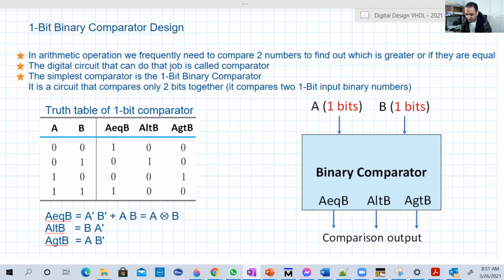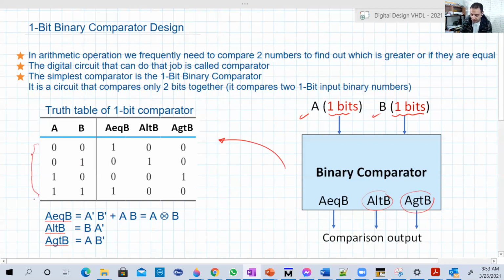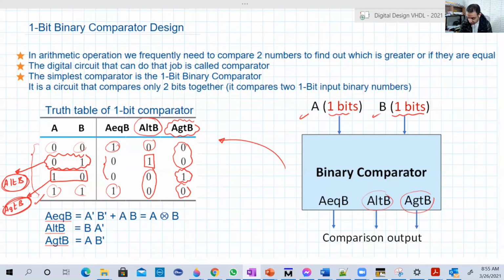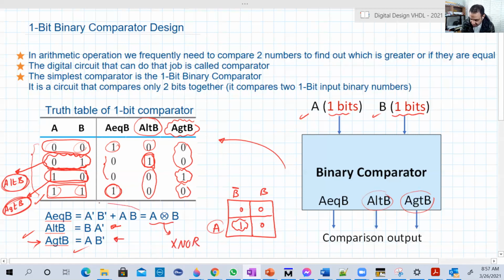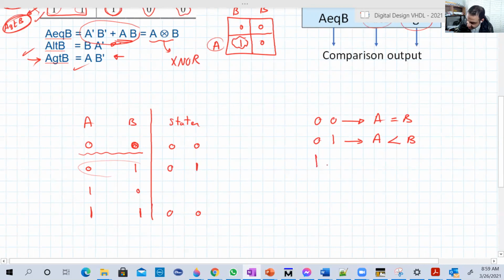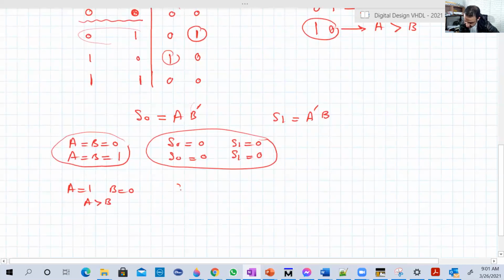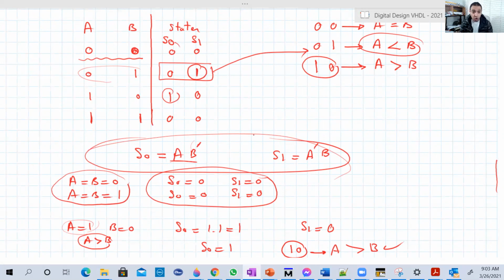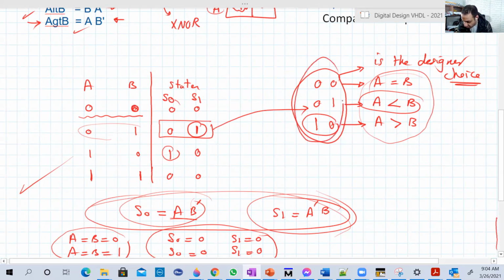[52] 1 bit x 1 bit binary comparator digital design